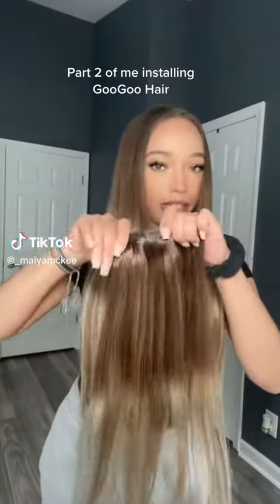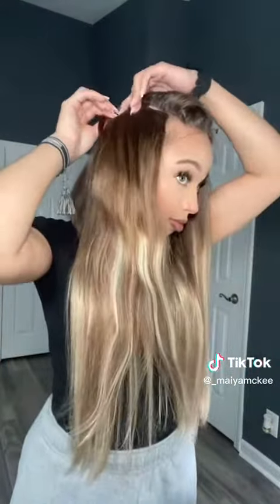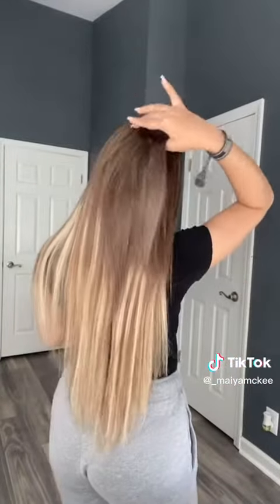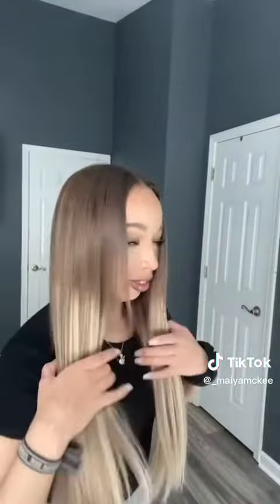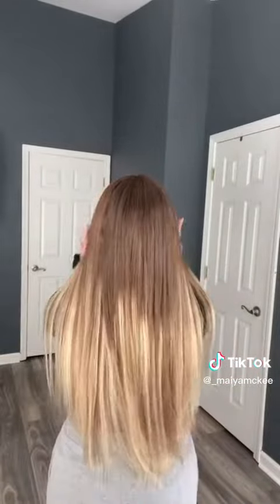Amazon Seamless Clip ins for Short Hair! | Googoo Hair Amazon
Why you choose Goo Goo Hair,
*More than 42 colors
(You can always find the color to match your hair!)
*More than 11,814 real reviews
*More than 6 types of human hair extensions
*Professional customer service team to help